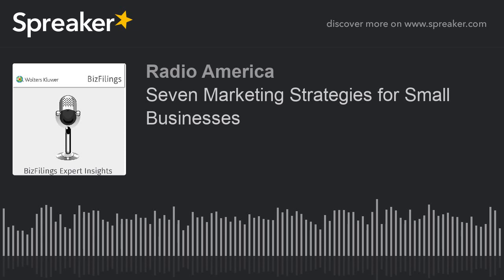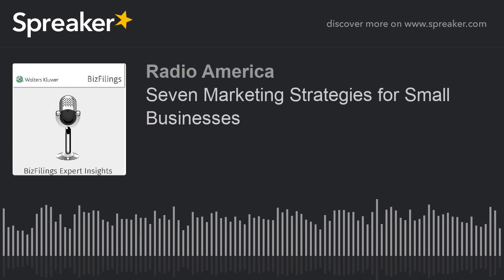Seven Marketing Strategies for Small Businesses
Do you believe you need to cast the widest possible net for customers or that satisfied customers will naturally recommend your business to their friends?  Duct Tape Marketing Founder John Jantsch joins us to explain why narrowing your focus on customers and how you target them is actually a much better strategy.  He also shares how to proactively turn happy customers into active ambassadors for your business.